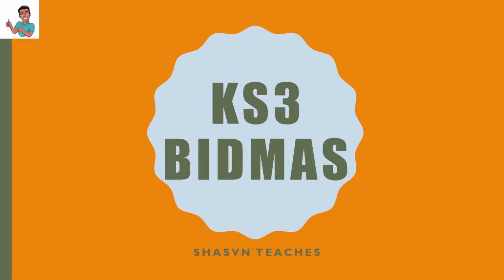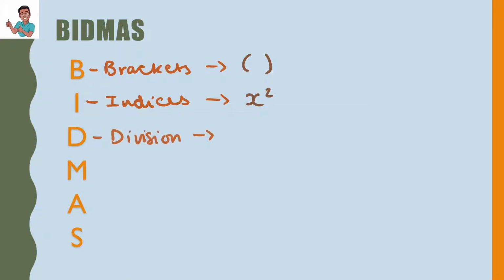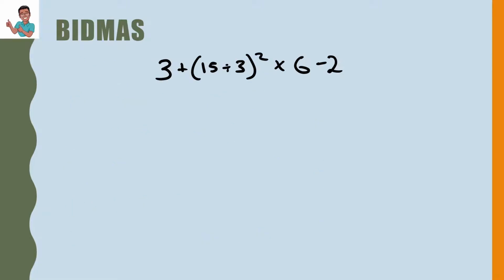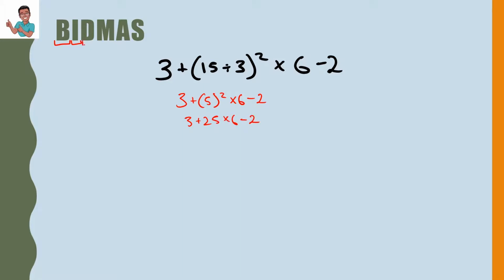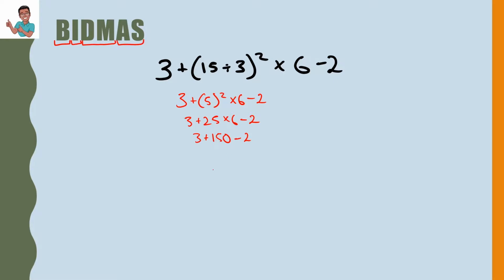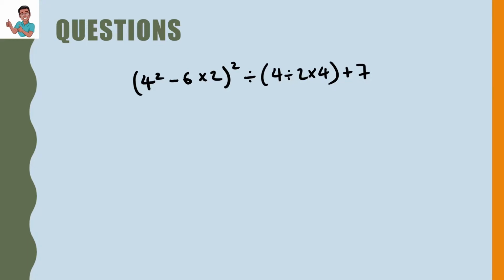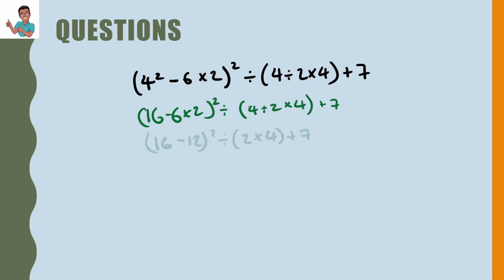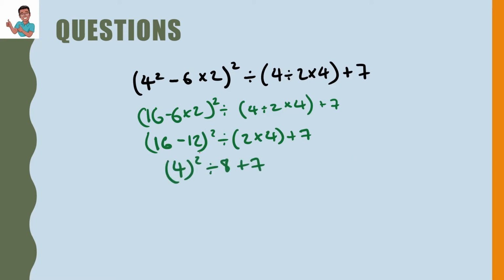KS3 BIDMAS - Step by step with practice questions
In this video, we will be looking at BIDMAS. Make sure you complete all examples.